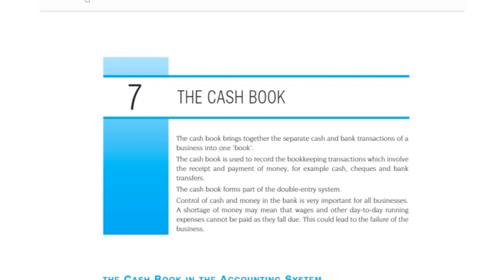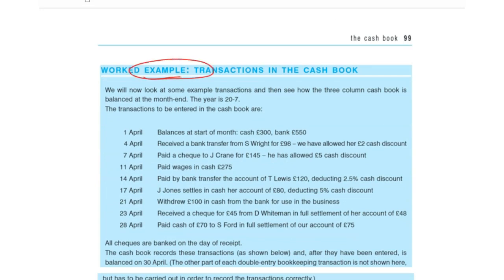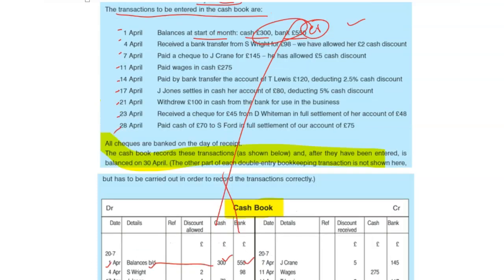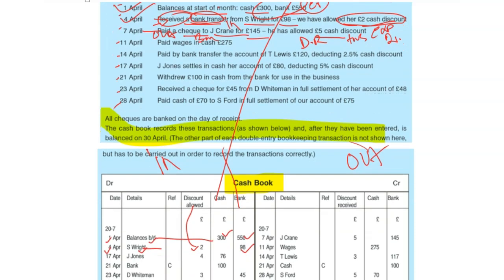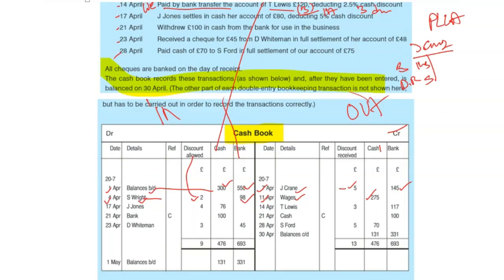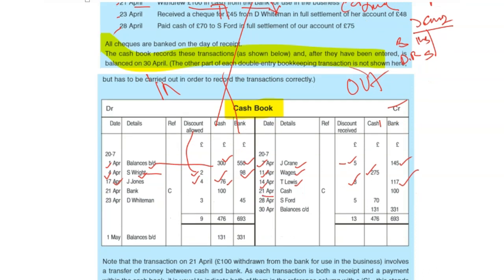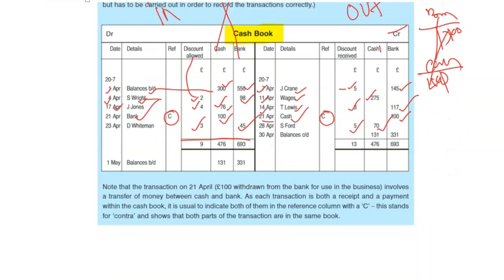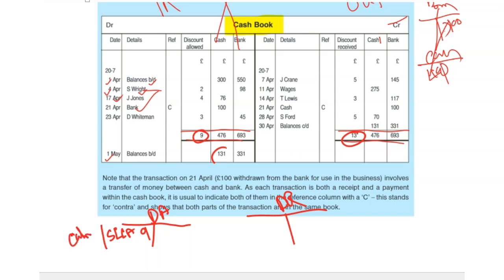Cash Book Accounting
A must do topic for IGCSE, A level, AAT level2, CAT, professional & academic students, The Cash Book. Hope it helps needy students. Cash book is essential for bookkeeping courses.

I used Osborne books course materials from AQA As level accounting.